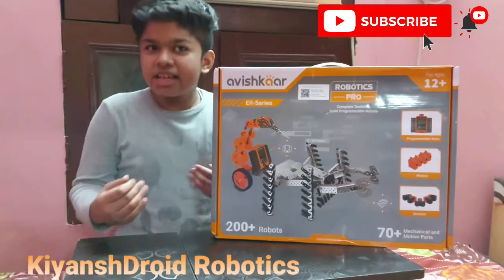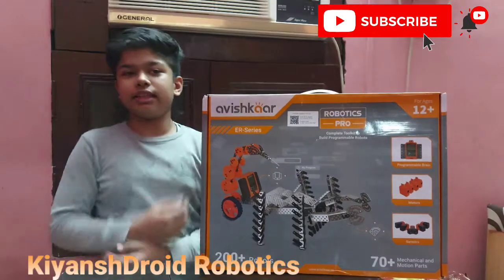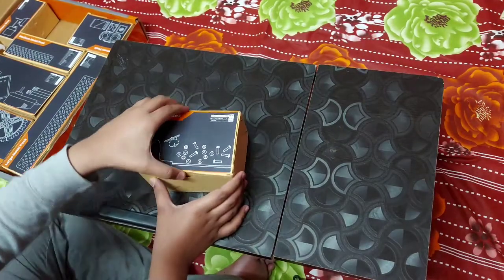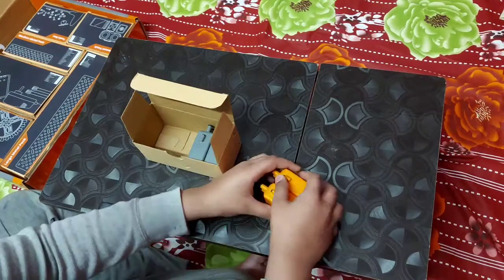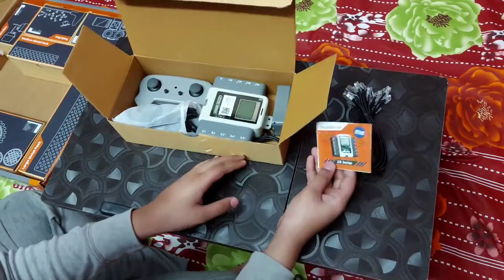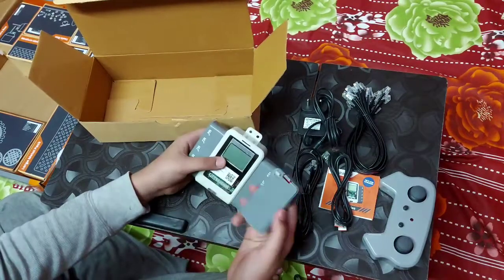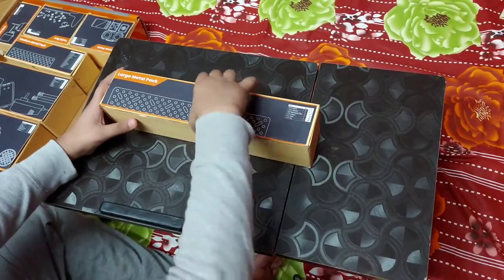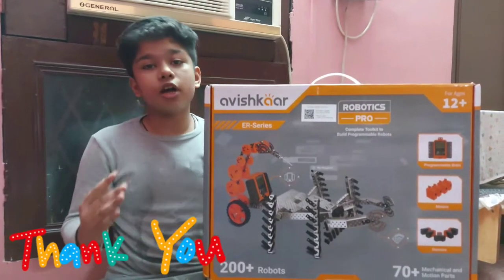Avishkaar Unboxing of Avishkaar ER-series Pro Robotics Kit||Best Indian Robotics Kit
Hello my viewers, I hope all is well.

It will  support and encourage me to do work hard.